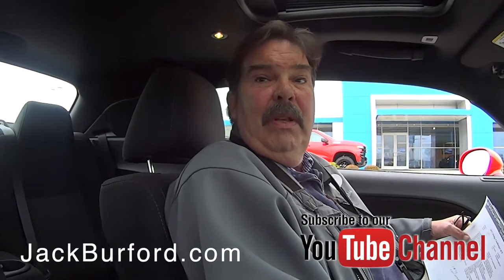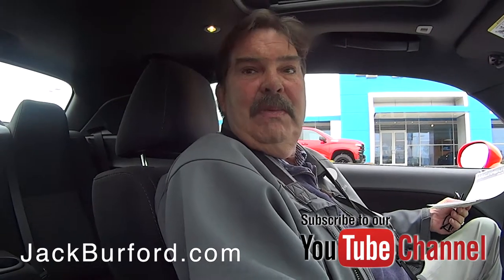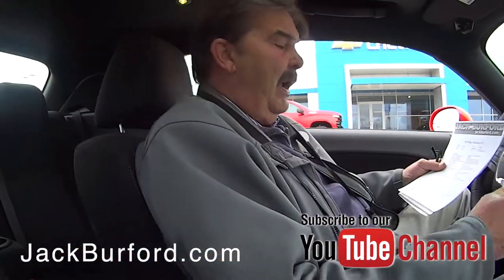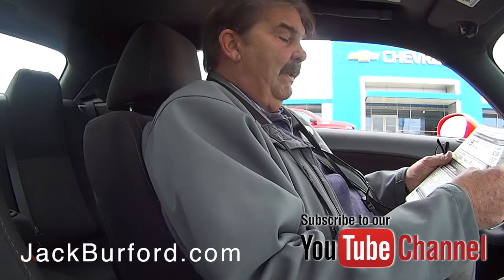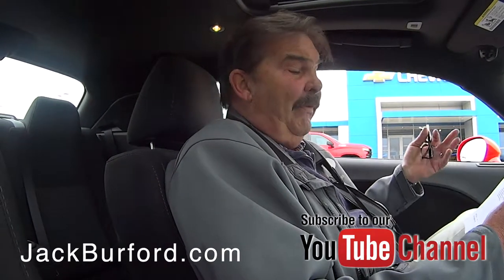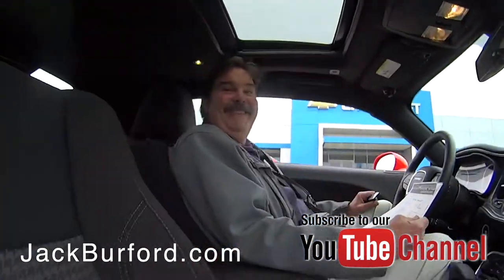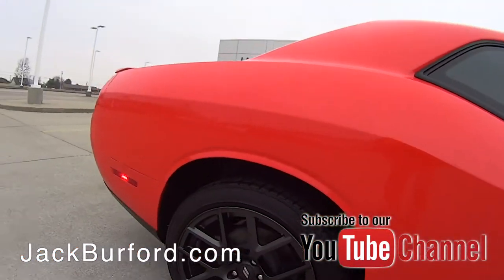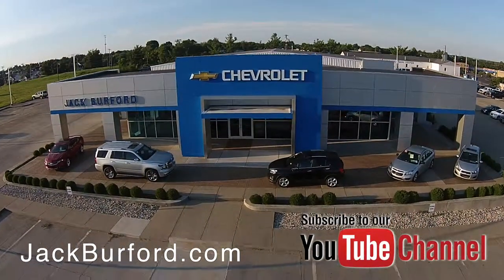Look at this Sneak Peek about this 2017 Dodge Challenger RT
Look at this Sneak Peek about this 2017 Dodge Challenger RT (2977)